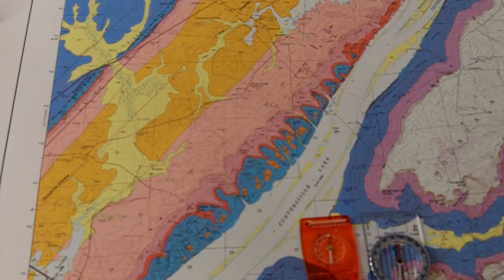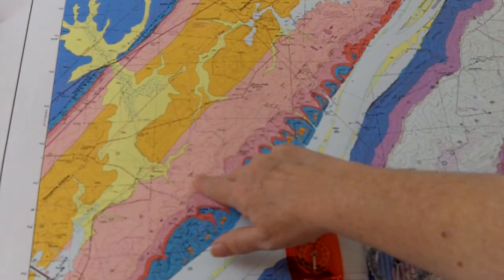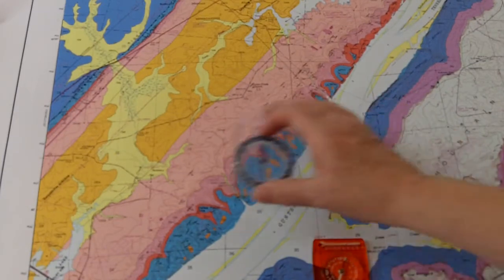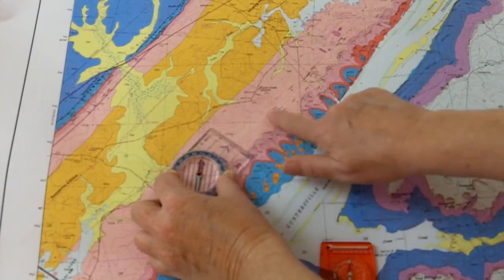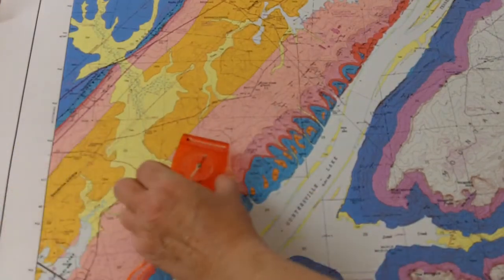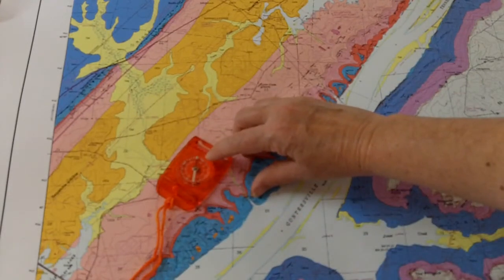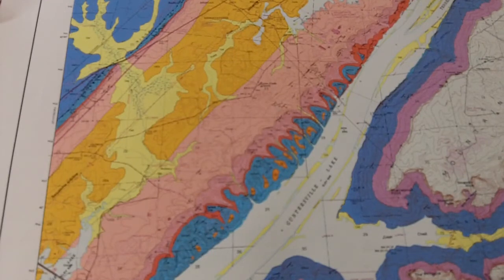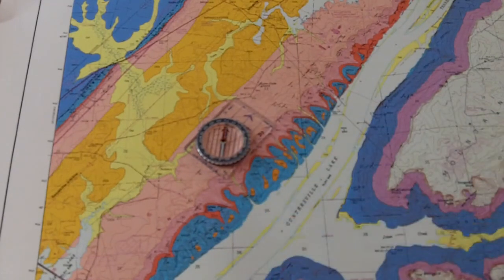Finding Strike and Dip direction in a Map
For an updated video on finding strike & dip using a compass, check out: